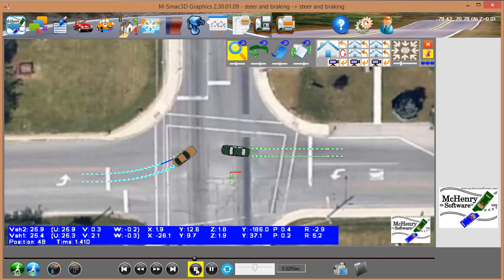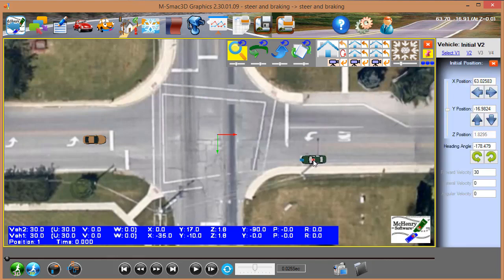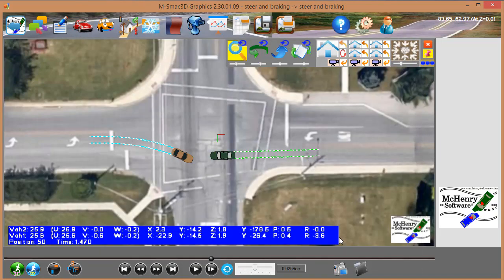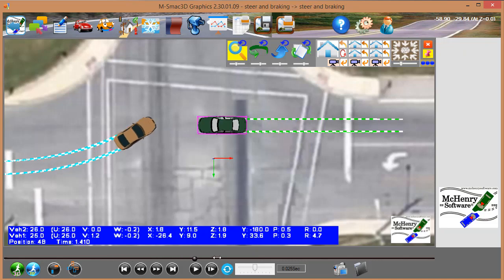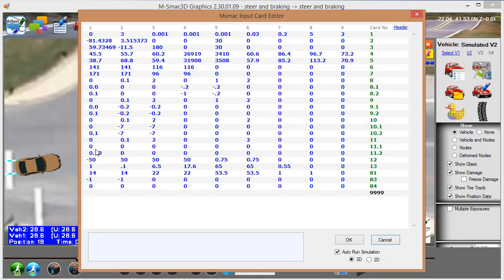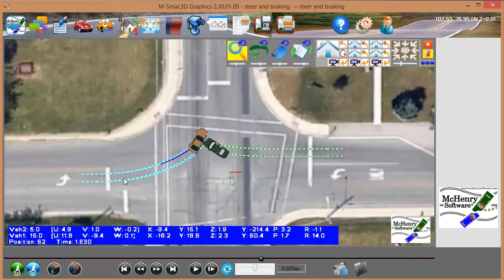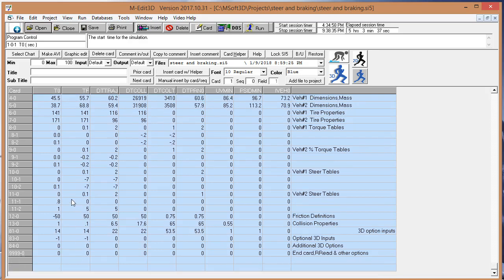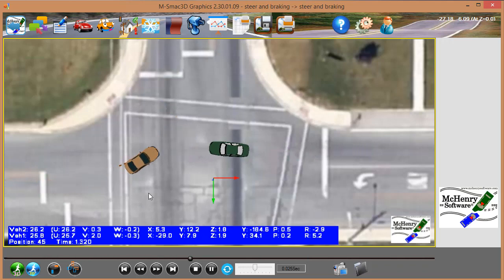msmac3D Steer and braking tables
brief presentation of how to set up steer and braking tables for msmac3D.